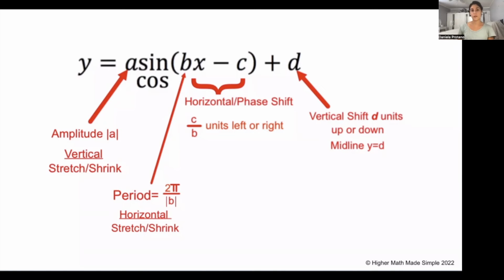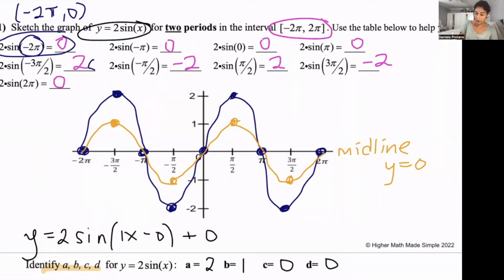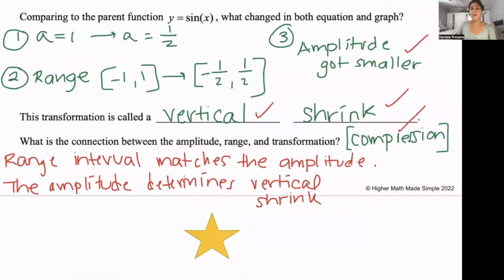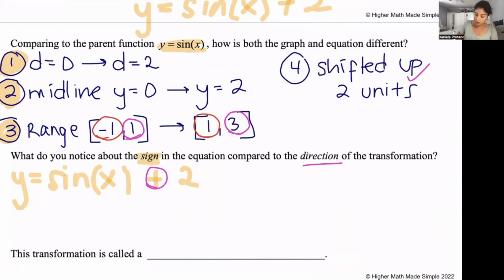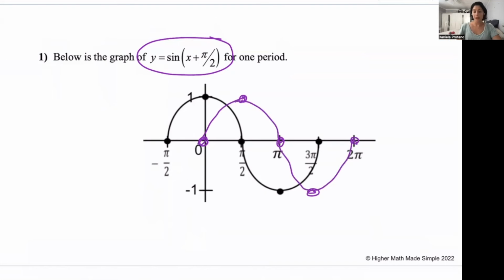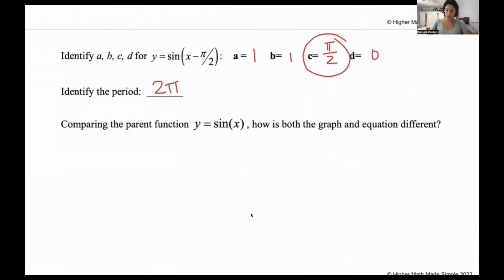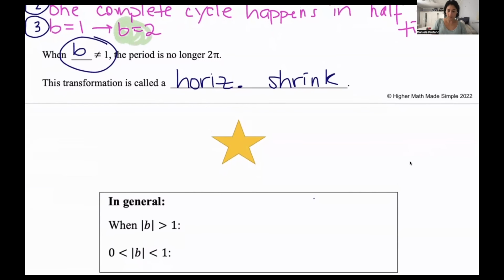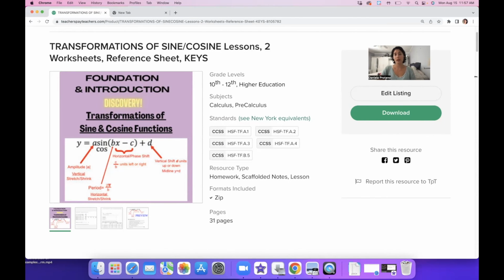Transformations of Sine and Cosine Functions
Transformations of Sine and Cosine trigonometric functions. Connections between equations and their graphs. Viewers learn the key characteristics of sine and cosine graphs and equations. Viewers DISCOVER the formulas and equation/graph connections of period, midline equation, phase/horizontal shift, vertical shift, dilation (stretch or shrink vertically/horizontally), and amplitude. UNIQUE and fully scaffolded discovery lesson with many examples by evaluating the unit circle and filling in the Table of Values. We then compare/contrast the transformed equations and graphs of Sine/Cosine, with those of the parent functions y=sinx and y=cosx.

0:00  Overview
2:08  Example 1 - Vertical Stretch (Expansion)
7:58  Example 2 - Vertical Shrink (Compression)
12:13  General Rule - Vertical Dilation (Stretch/Shrink)
13:39  Example 3 - Vertical Shift UP
19:08  Example 4 - Vertical Shift DOWN
23:37  Example 5 - Horizontal/Phase Shift LEFT
29:06  Example 6 - Horizontal/Phase Shift RIGHT
32:05  Example 7 - Horizontal Shrink (Compression)
37:28  Example 8 - Horizontal Stretch (Expansion)
40:52  General Rule - Horizontal Dilation (Stretch/Shrink)
41:06  Summary
42:25  Want these Guided-Notes & Much More? Check Out My Website!

OTHER RELEVANT LESSONS:
Check out my reference sheet, full lesson and homework with step-by-step keys and notes here!